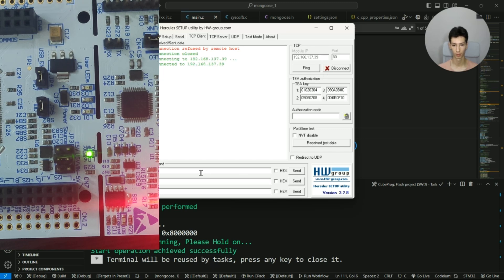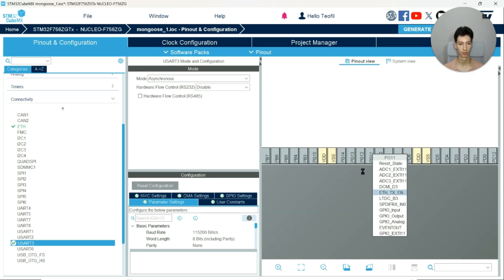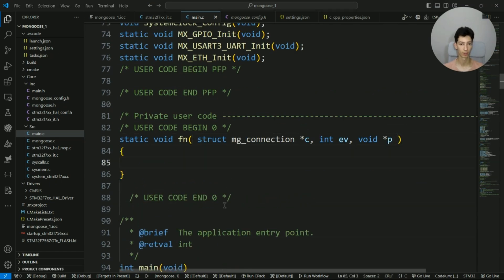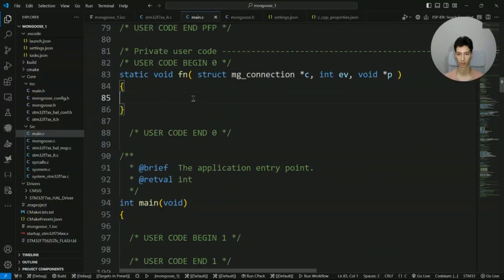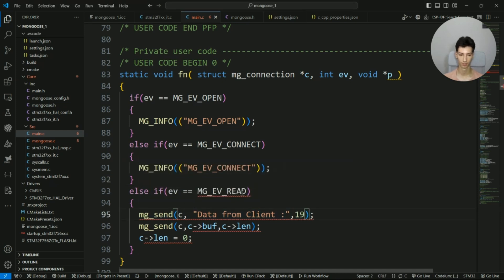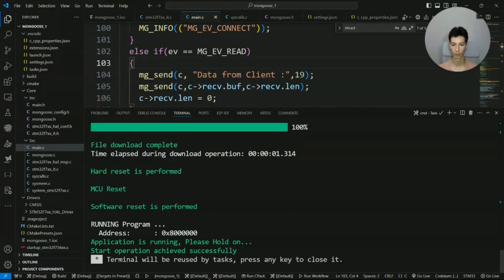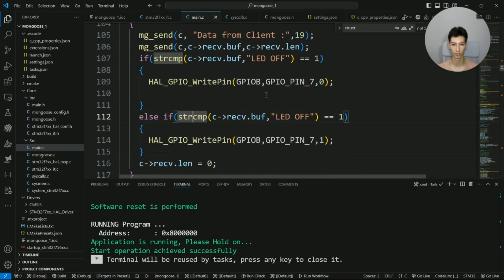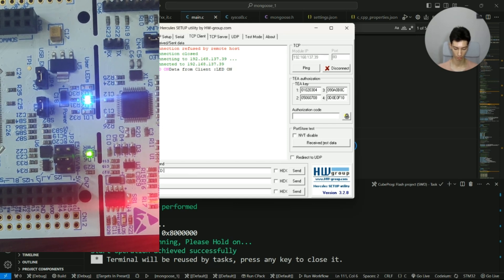STM32 Ethernet - Simple TCP Server with Mongoose WS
This video explains how to implement a simple TCP Server in which the user controls the LED. It makes use of the Mongoose TCP/IP stack on STM32F7 board